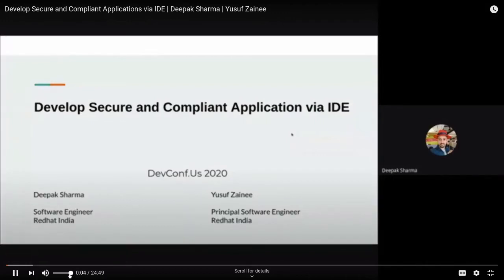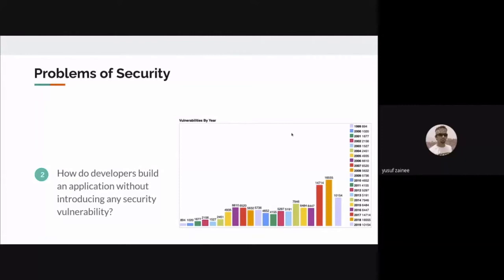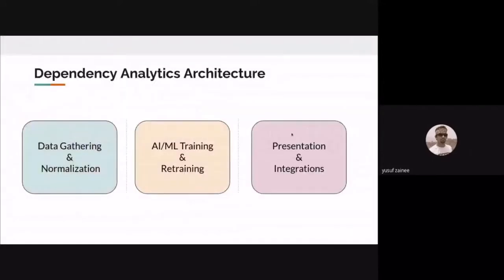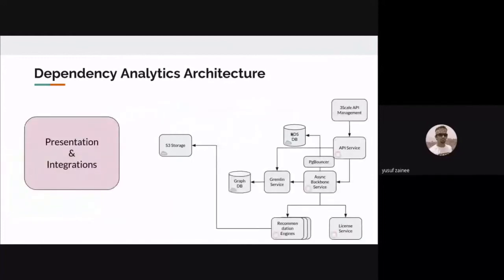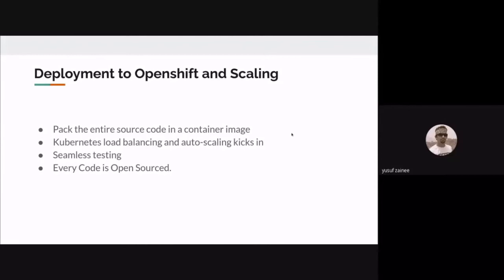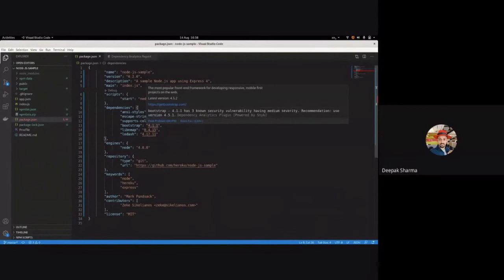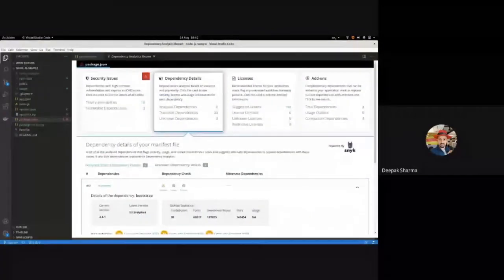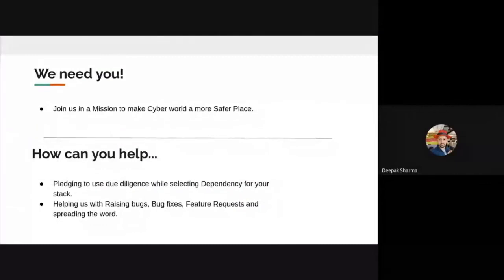Develop Secure And Compliant Application via IDE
Speakers: Yusuf Zainee & Deepak Sharma

Via this talk, we would like to address the several concerns which a developer usually have. We would like to cover topics like CVEs (security vulnerabilities) attached to the packages being used, the license compatibilities between the different packages etc. We would like to cover how these problems can be addressed at the development stage. Using some of the open-source software at Redhat, we want to educate the attendees on how easy it is to use it as an extension in their respective IDEs which would provide them with an in-depth analysis of the security vulnerabilities, license compatibilities, version check, recommendations and more.